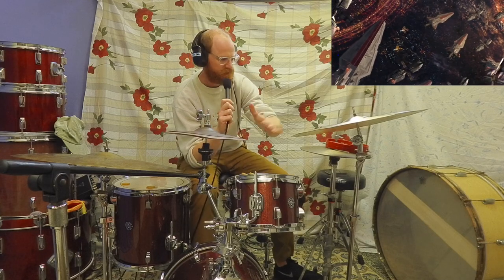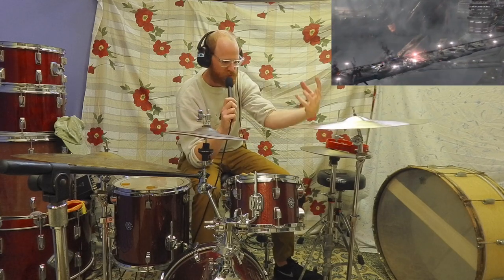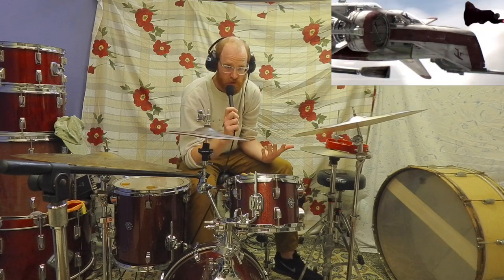How much space can you use when drumming?... a star wars story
Notes for days is always a good time. But notes for not days can be just as fun and challenging.

Drum solos should be interesting and tasty. This can mean all the fanciest licks and CHOPS you can muster, but it also is an opportunity to slow things down and play with space. I've talked about this before in other videos but I'll say it again. You don't always need all the notes. Get creative and challenge yourself to play less of them and see if you can make it sound interesting.

Ludwig Drums Breakbeats by Questlove
Zildjian Flat Ride
K Custom Special Dry
Big Fat Snare Drum Original 14"
Meinl Drum Honey (mutes)
Meinl Trash
Drum Tacs
Low Boy Beater
Innovative Percussion Hybrids
Blue Jays Hat
Aquarian Bass Head